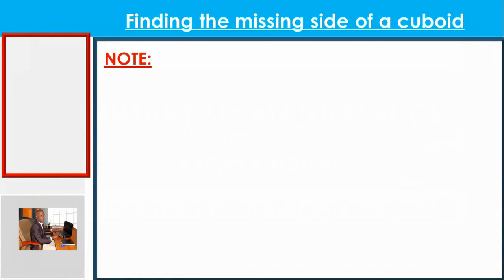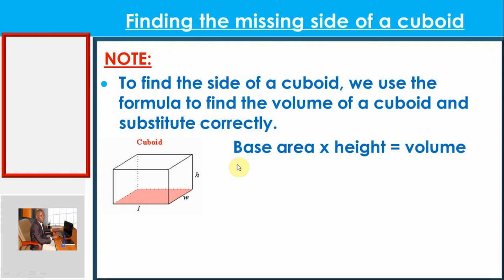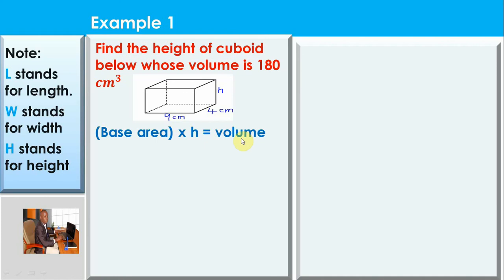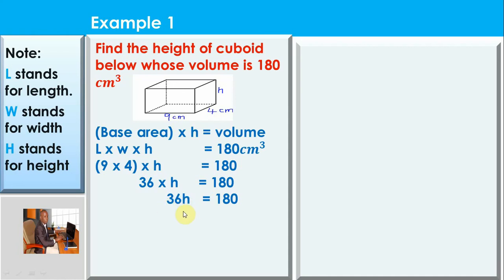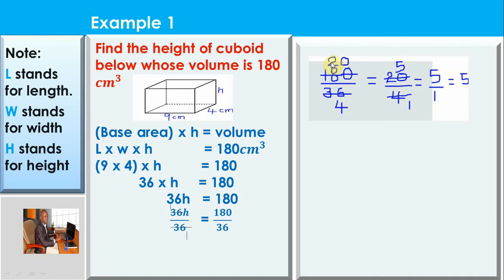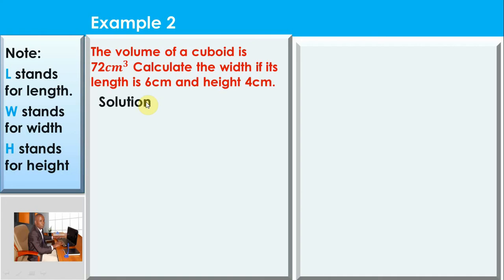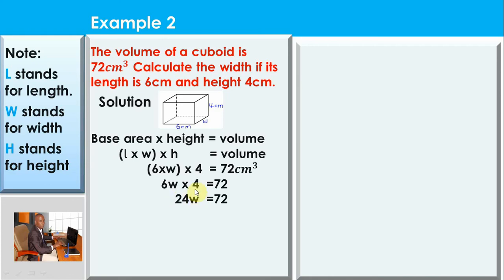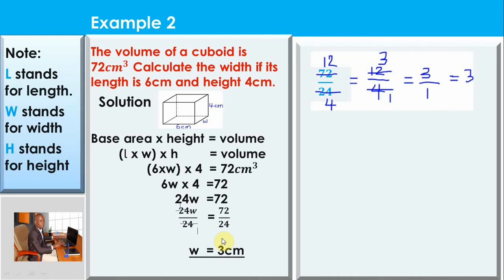P.6 MATHEMATICS LESSON ON FINDING THE MISSING SIDE OF A CUBOID BY TEACHER AKENYA TONNY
In this lesson, you are going to learn how to find the missing side of a cuboid when given the volume.